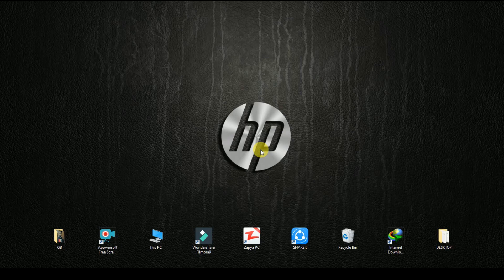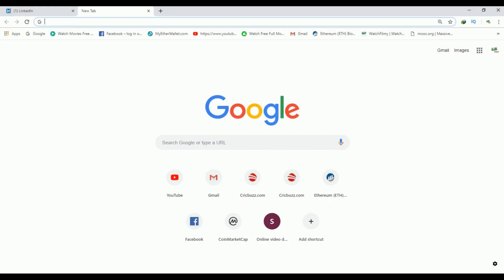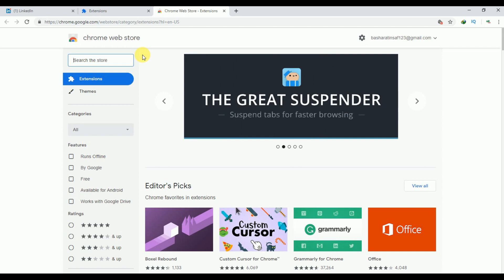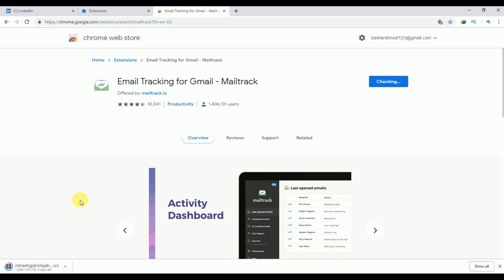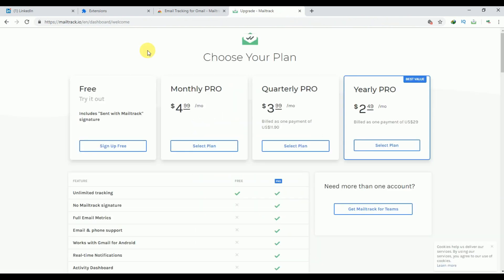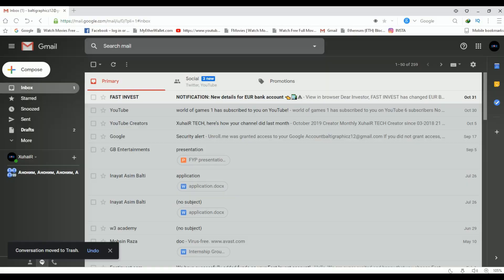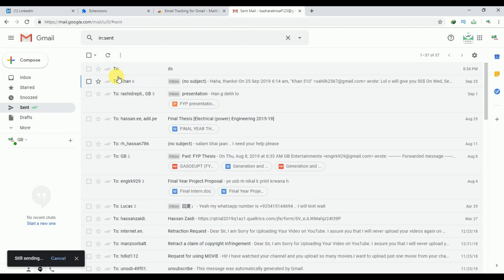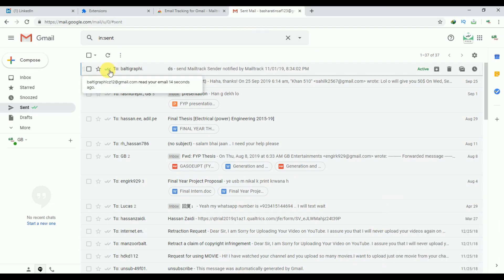how to know if someone read your email (gmail read receipt free)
Hi all welcome to gblogy.In this video brought to you by GB Logy i will tell you about how to know when your email has been read or not.Mail track for gmail is the best email tracker.The email tracking gmail enables you to know if someone read your email in gmail.If you are looking for HOW TO KNOW WHEN YOUR EMAIL HAS BEEN READ then dont worry because i am here with best email address tracker.The mailtrack for gmail is free email tracker with the help of which you will be able to see if someone has read your email or not in gmail.Your question about How to Track Sent Mail Read/Unread Status in Gmail will be solved in this video tutorial.

1. youtube app 4 secret settings 2019 |youtube hidden features that

2. Play YouTube Videos In Background (Android & iOS) without third

3. how to use two whatsapp in one mobile with different number
    2019 latest update